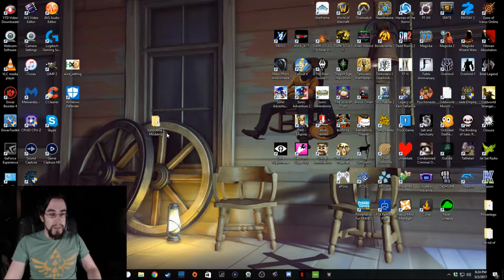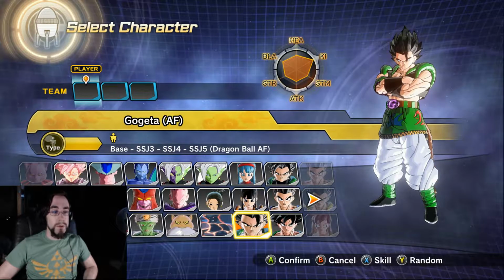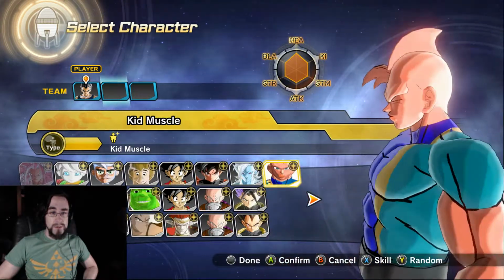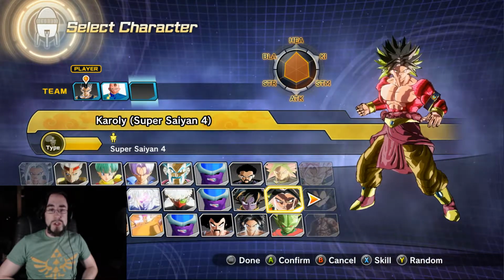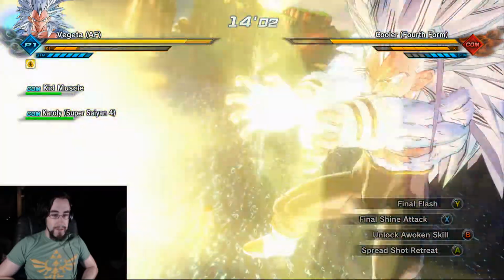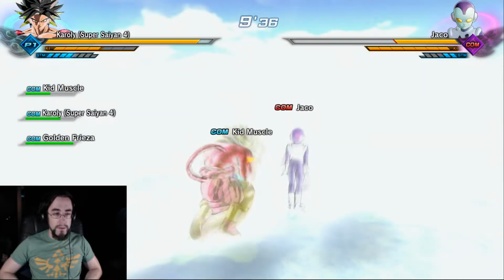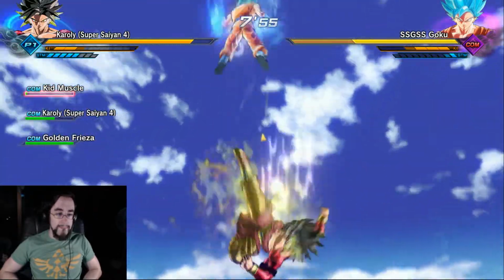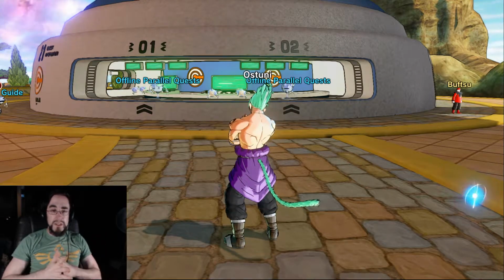Dragon Ball Xenoverse 2 | PQs W/Mods | DBAF VEGETA, KID MUSCLE & SSJ4 KAROLY!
Kid Muscle by Libra_no_Alexander (sorry for the confusion!)